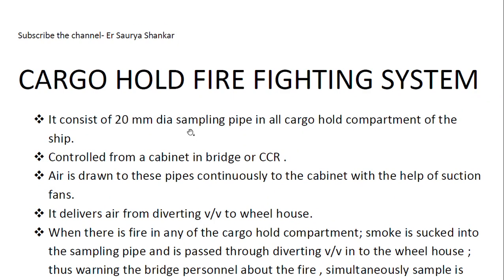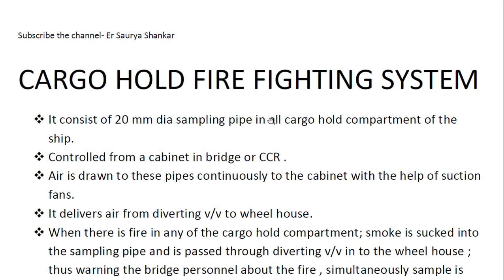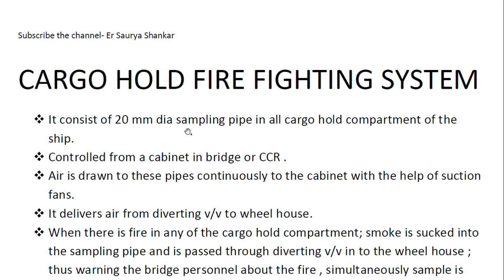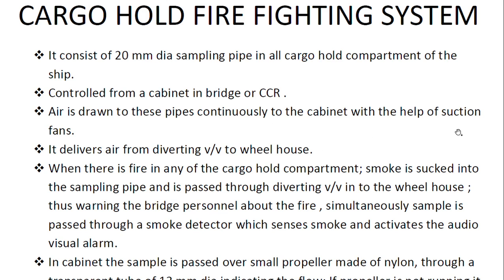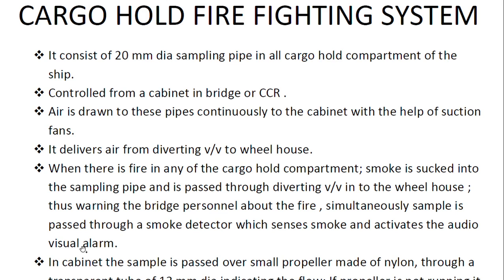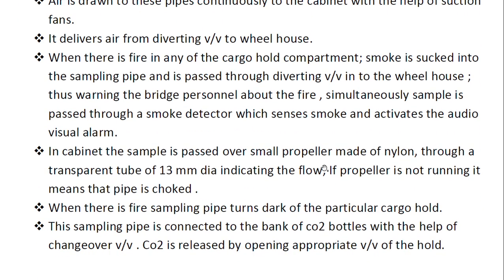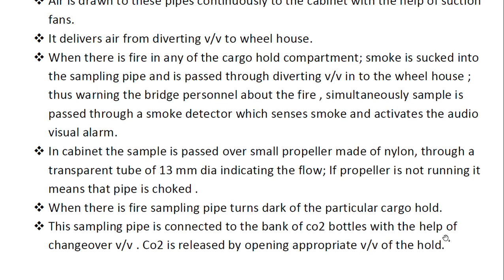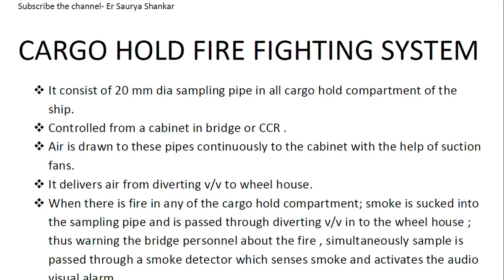Cargo Hold Fire Fighting and Extinguishing System!/ Fixed CO2 System/ Smoke detector.